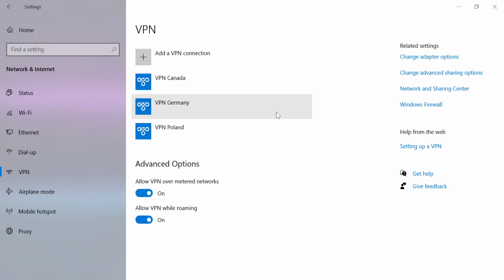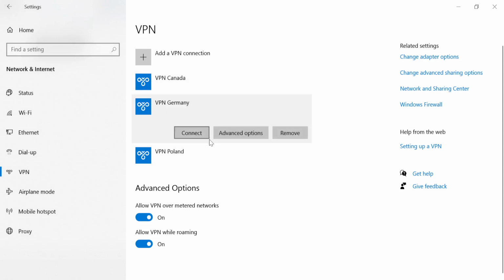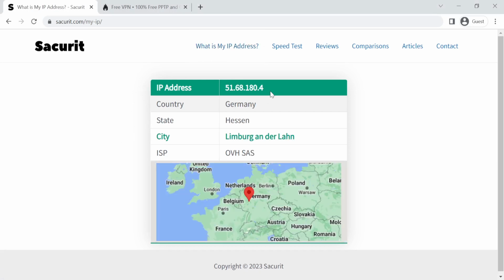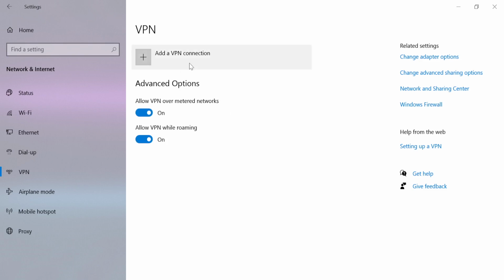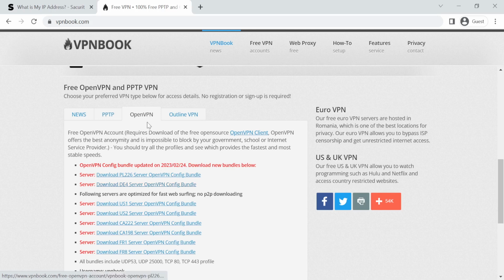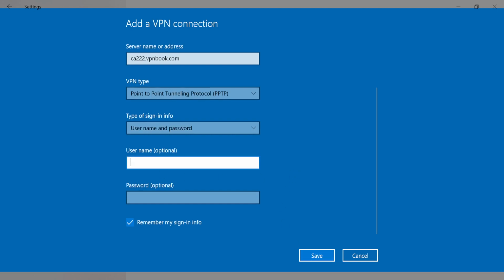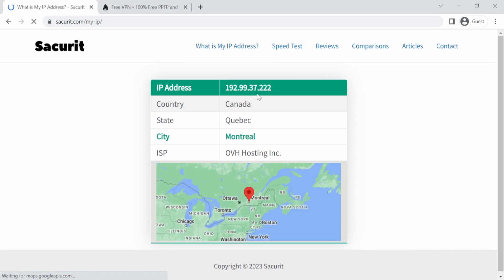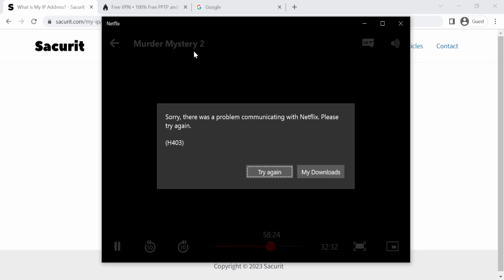How to Add a FREE VPN on WINDOWS 10 (TESTED for 2023)🤔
There's already a great number of VPN service providers out there that offer better security and privacy features, but all of them are pay to play.

If you don't have the money to cough upfront then in this video I'm going to show you how to create a FREE VPN server on your Windows 10 computer and get started accessing the internet using a different IP address. You'll learn how to add a FREE VPN service on your computer without downloading any kind of software or paying a dime upfront.